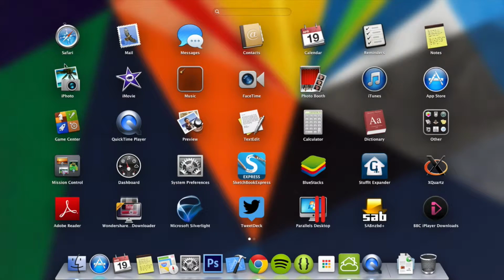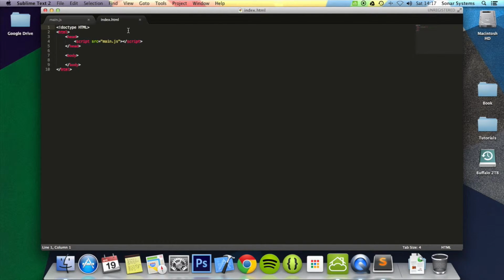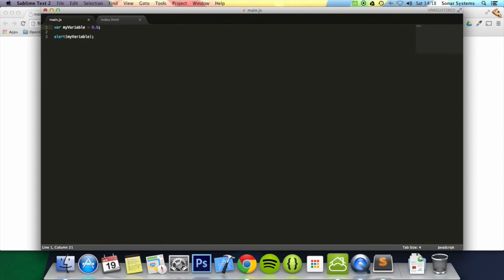JavaScript Basics Tutorial 7 - Data Types